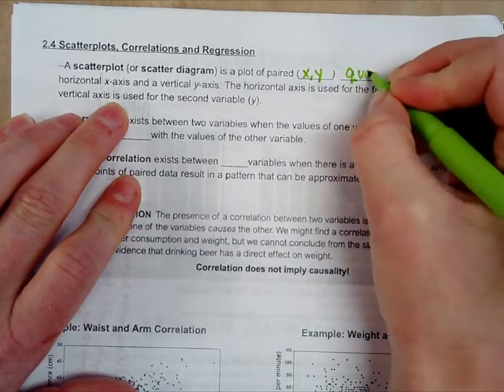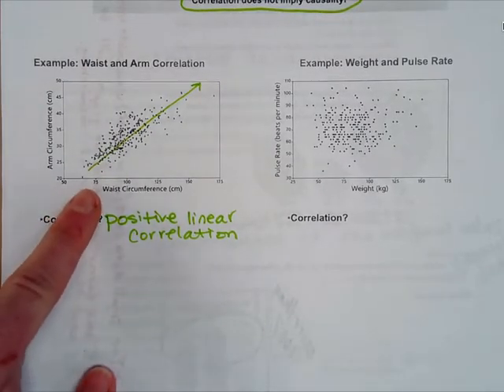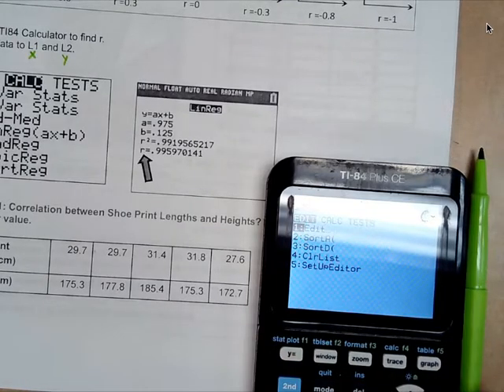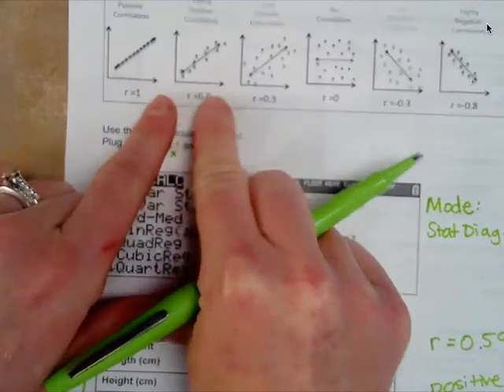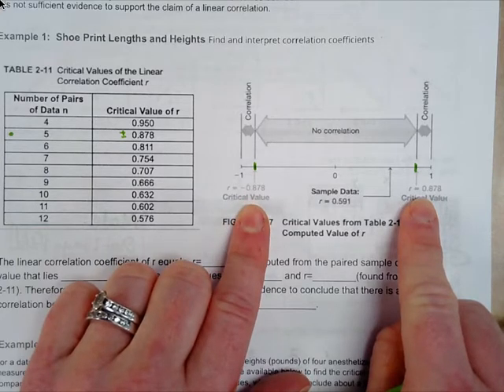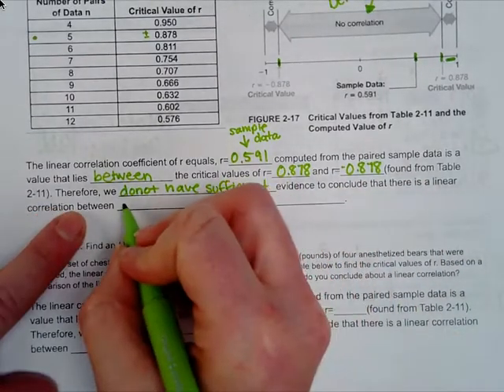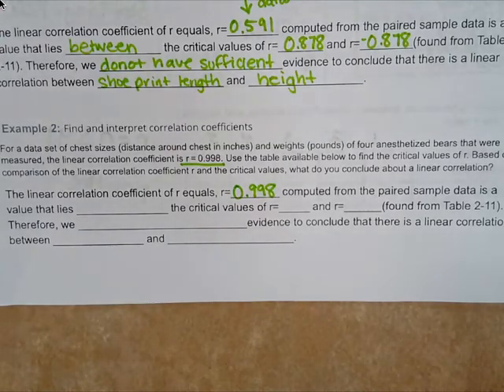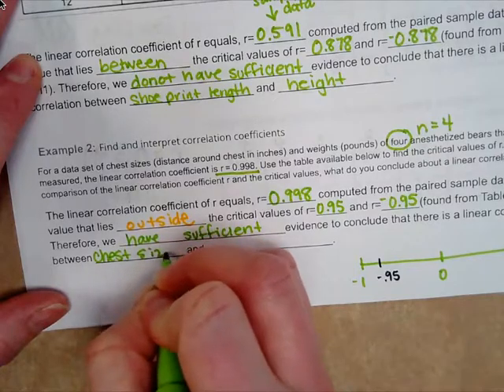2.4 Scatterplots, Correlations, and Regressions